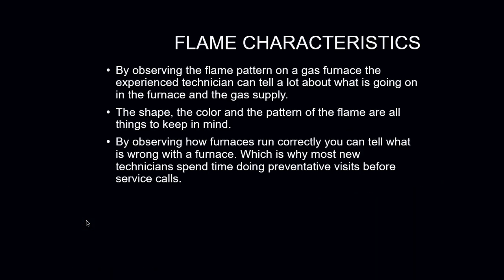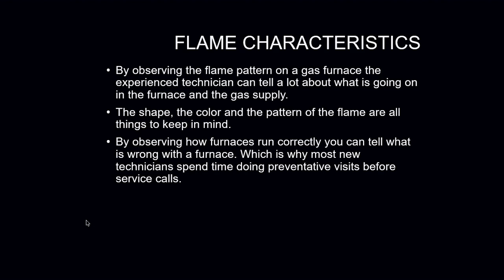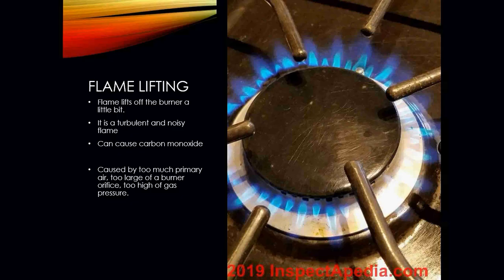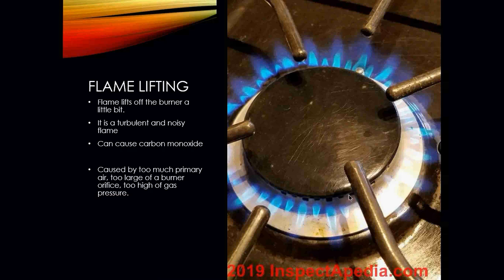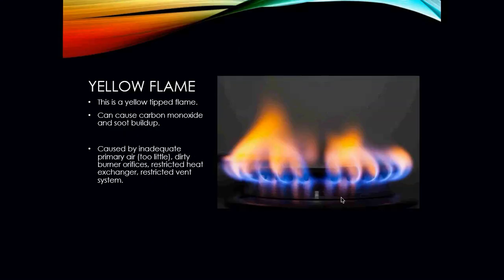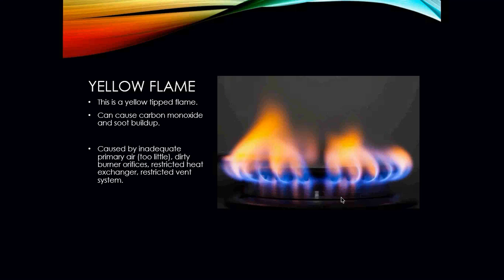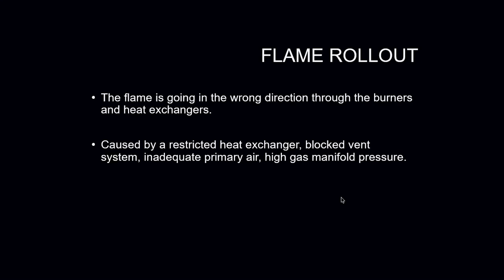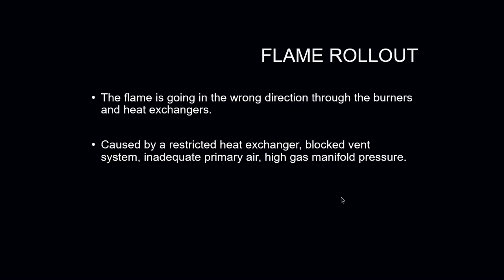Gas Flame Charateristics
This video we discuss different flame characteristics associated with a gas fired equipment and their possible causes.